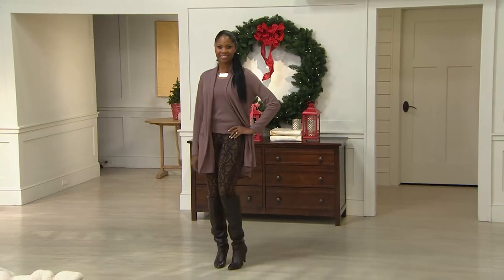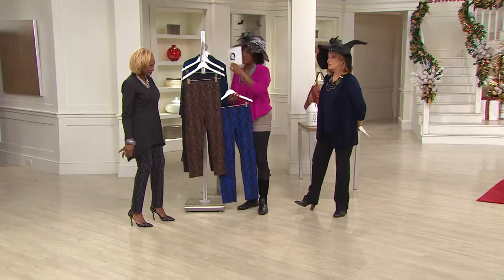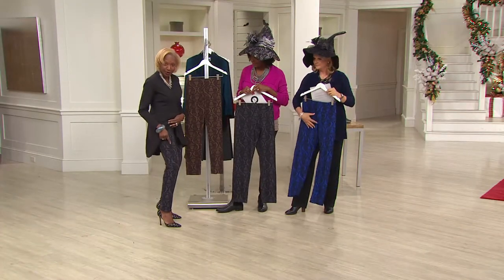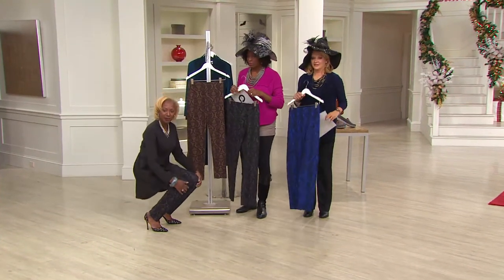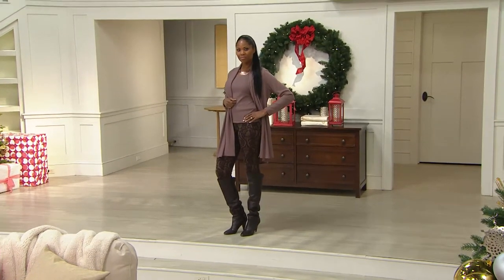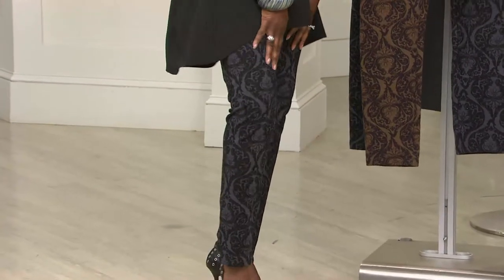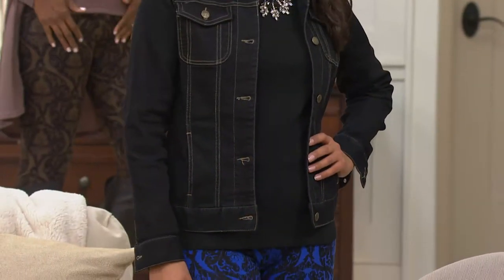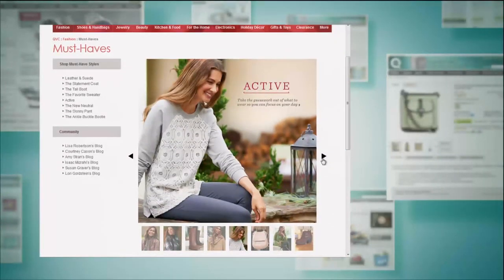Women with Control Brocade Print Slim Leg Pants with Pat James-Dementri